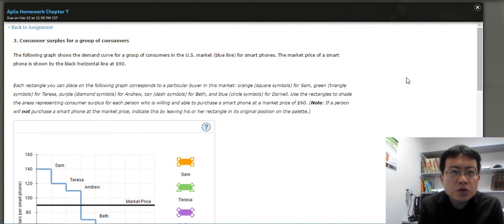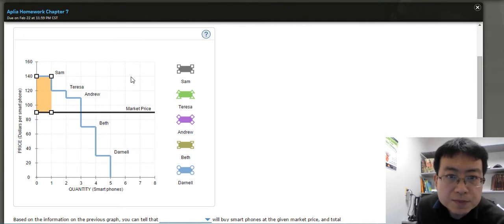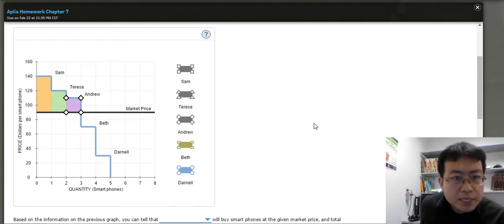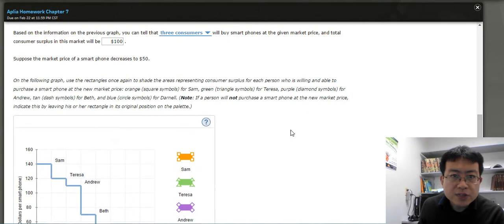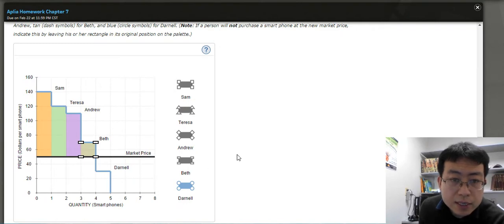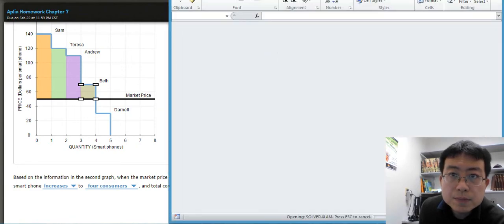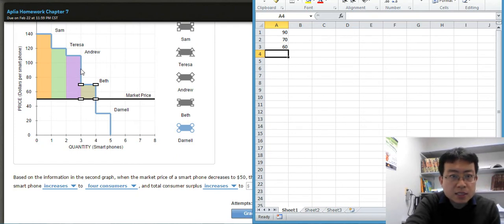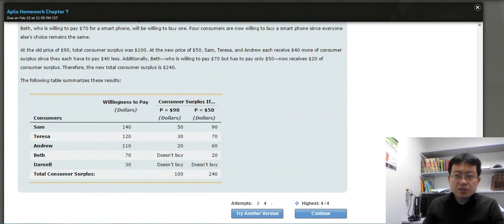ECON 2301 Mindtap Chapter 7 Q3